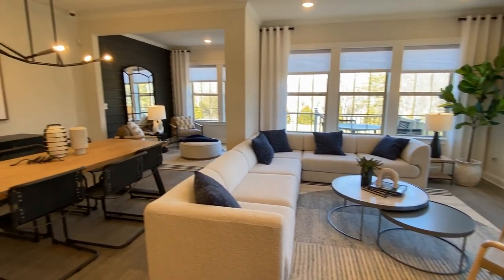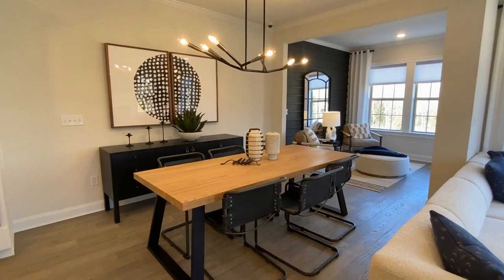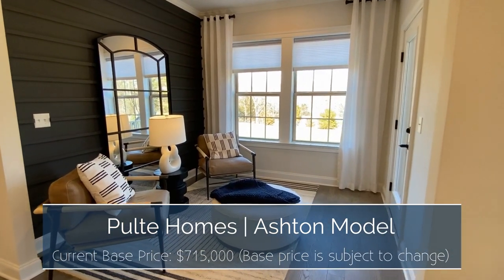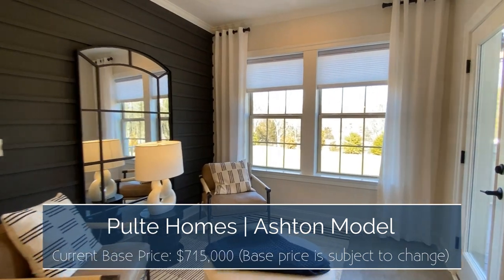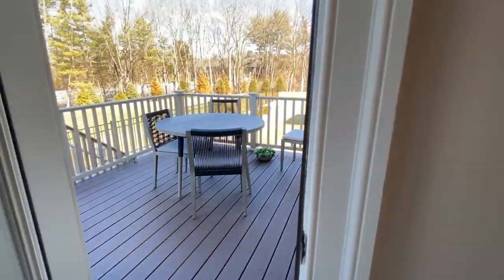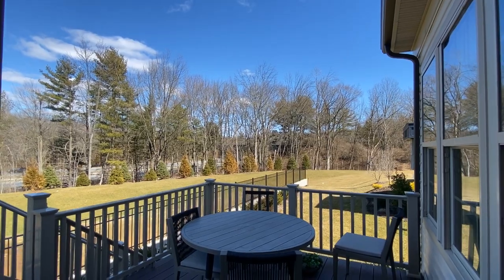New Construction Townhouse in Warren New Jersey || Fairview at Warren - Pulte Homes || Ashton Model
Are you thinking about moving to Warren New Jersey and are you searching for a new construction condo or townhouse in the Warren New Jersey area? If so, check out this stylish Ashton model at the Fairview at Warren development located in Warren New Jersey, built by Pulte Homes.

For more information about the Fairview at Warren in Warren New Jersey make sure you check out my -- Visitors will receive my FREE New Construction Home Buyers Resource Guide!

This home features:

📏 1883+ Square Ft.
🛏️ 3 - 4 Bedrooms
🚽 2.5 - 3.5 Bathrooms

🤔Thinking of Moving to Warren New Jersey?

If this is your first time to this channel, and you want to know everything about eating, sleeping, working, playing, the good, and the bad of living in Warren New Jersey, and surrounding communities, then subscribe ▶ and tap the bell🛎 for notifications so you can be the first to know about the current market in Warren New Jersey 😁 I get calls and emails every day from people just like you, looking for help on making their move to Warren New Jersey and I love it.😍 Whether you are moving in 2 weeks, 2 months, or 2 years, give me a call ☎, shoot me a text📝, or send me an email📨 so I help you make your home-buying journey in New Jersey a successful one!

TIMESTAMPS

👩‍🦱 Camille Haynes || New Jersey Real Estate Agent